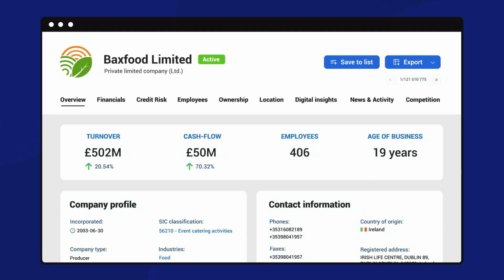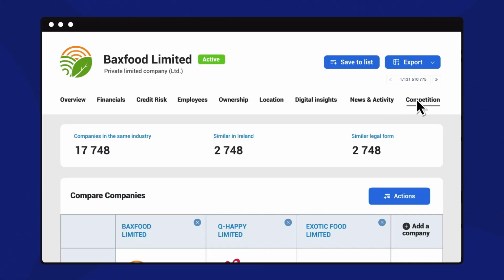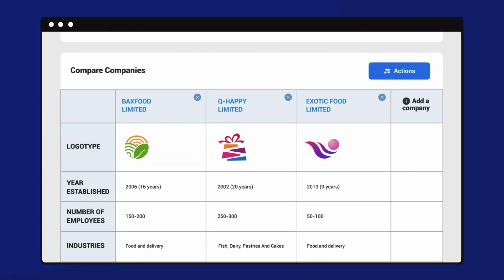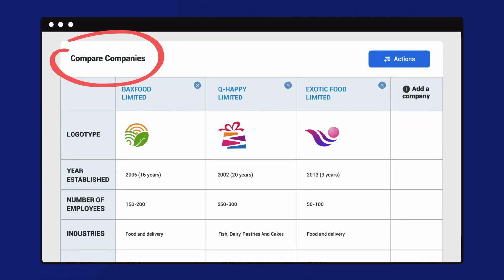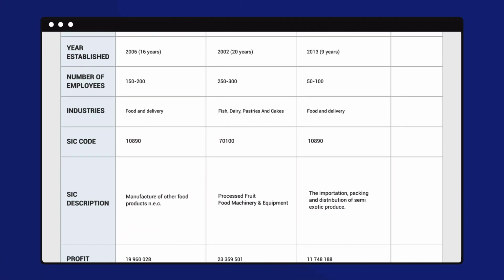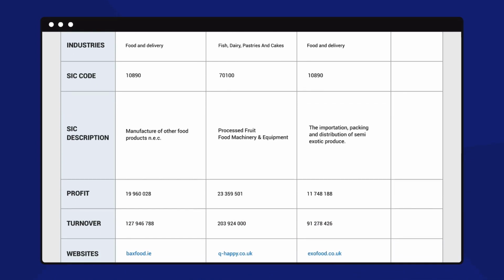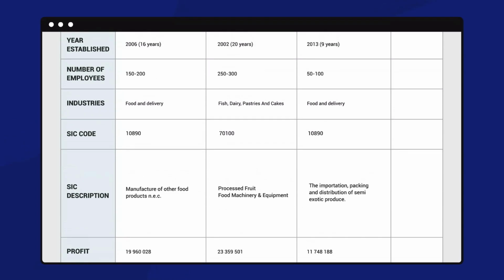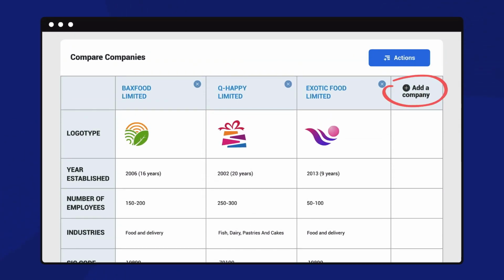Prospecting Platform | Competition | Global Database Tutorial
Global Database is the market leader in business intelligence, providing company information through our online platform and integrated workflow solutions. Whether you are looking for business leads, company financial information, credit risk or to get an insight about which technology a company is using, Global Database provides a unified platform to cover everything.
Build account-based campaigns, explore your partner's performance, or perfect your prospecting shortlist, with help of the "Competition" section with in Global Database’s Prospecting Platform.

At the top of the page, you will see a summary that shows you how many companies within our platform share the same industry, how many of them are in your stakeholder’s country and which of them share the same legal form.

Next at your disposal you will have a comparison table, which you can customize however you see fit.  You can save a copy of this list to an excel spreadsheet, or export them to your CRM, by clicking on the "Actions" button above the sheet.